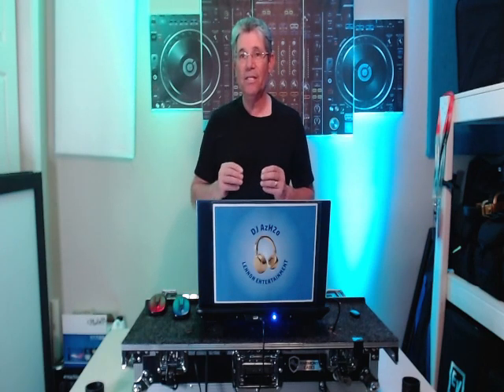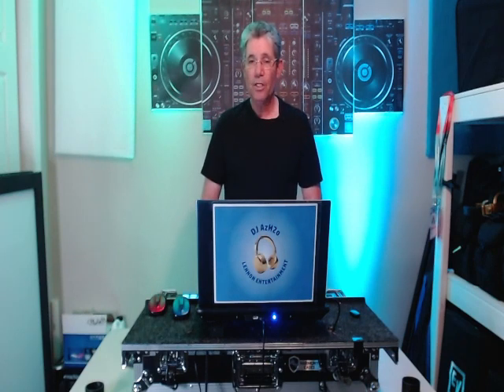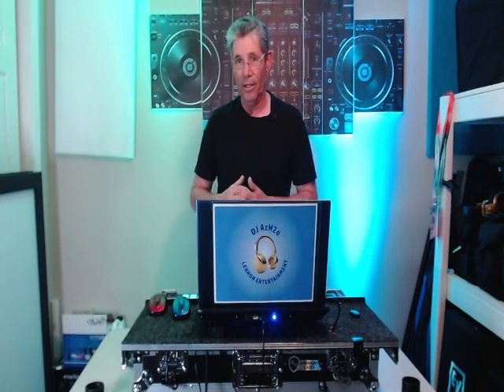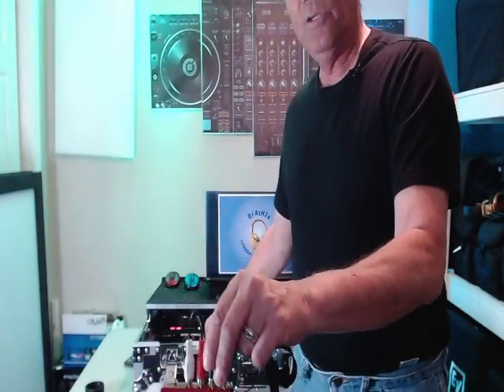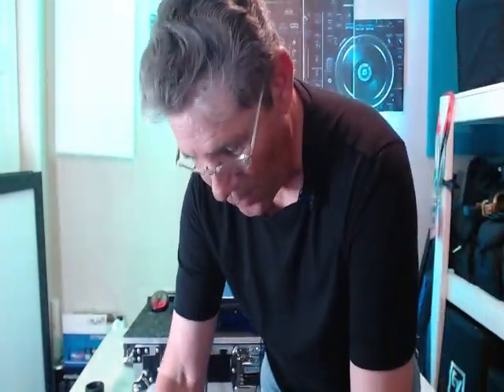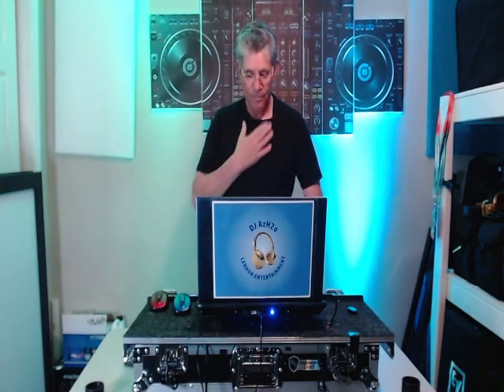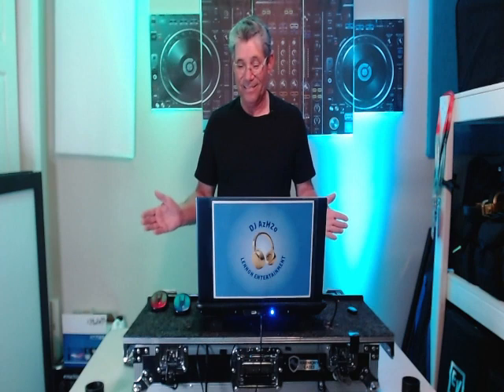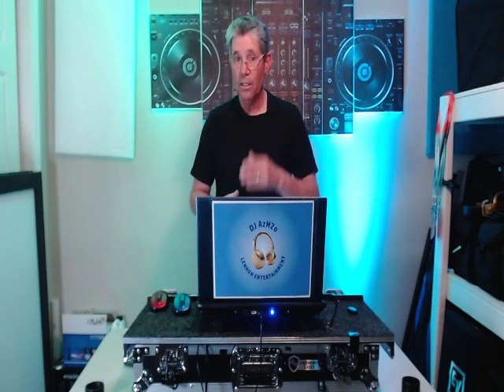Berhinger UCA 222 (RED)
How to hook up a Berhinger UCA 222 U-Control Audio interface.
I use this for sending audio from my DDJ 1000 to a laptop, into OBS.